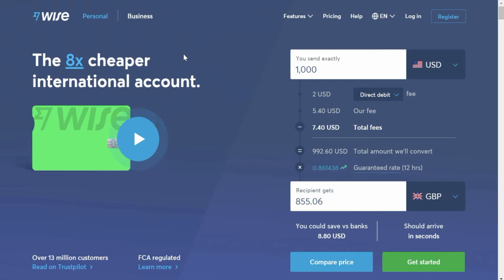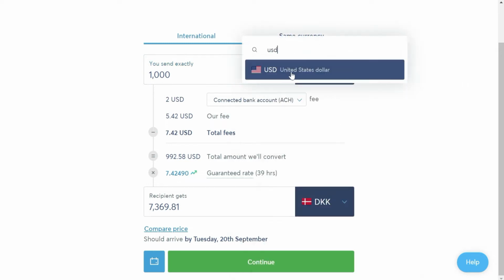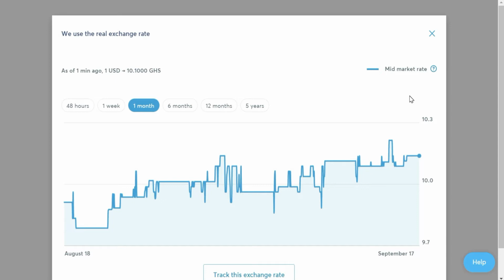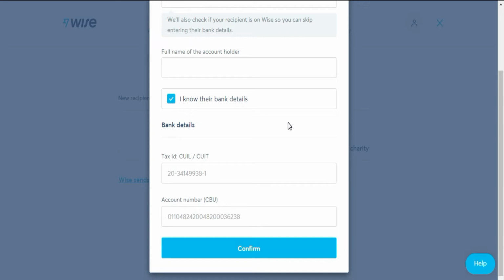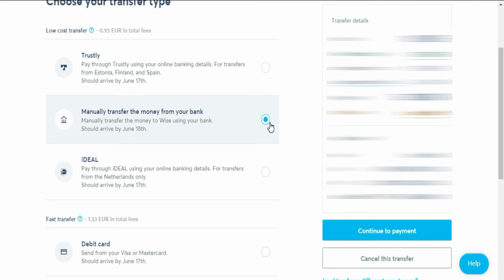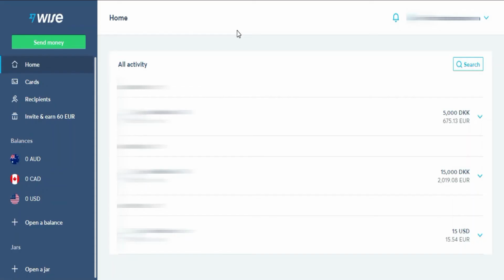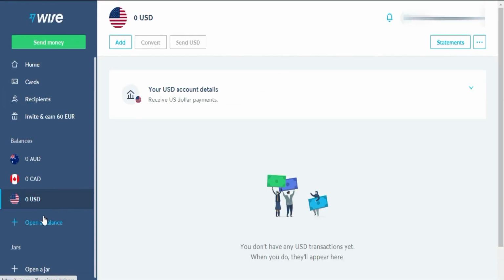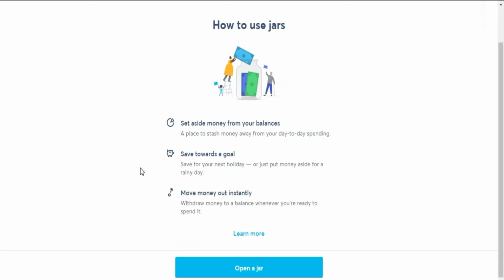How to Transfer Dollars to Ghanaian Cedis without commissions | Send Money to Ghana Fast and Cheap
In this video we are going to see how you can send Ghana Cedis with Dollars  in your bank account thanks to Wise. In addition to having many different payment methods that adapt to the maximum comfort for you, such as bank transfer or using your credit or debit card to send money to Argentina, either for yourself, another person, or to pay for goods or services.